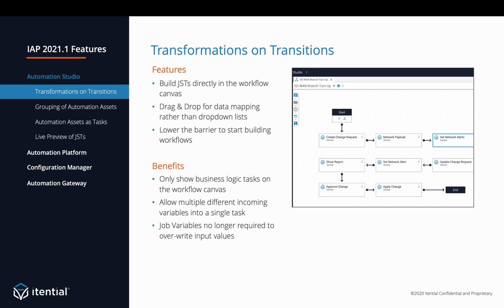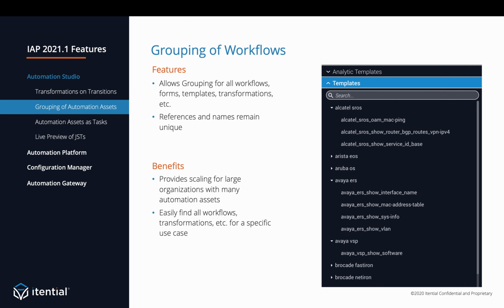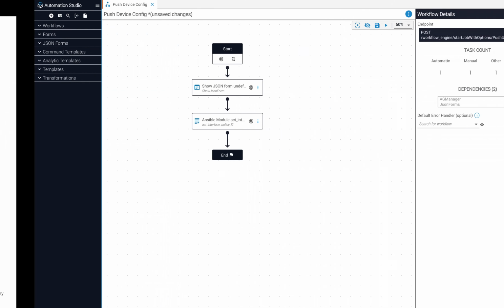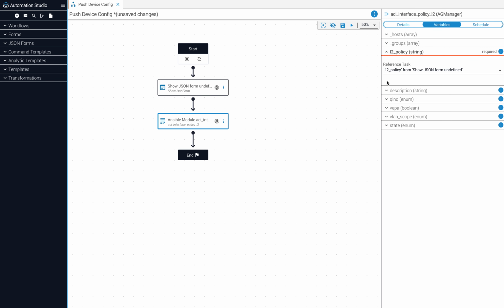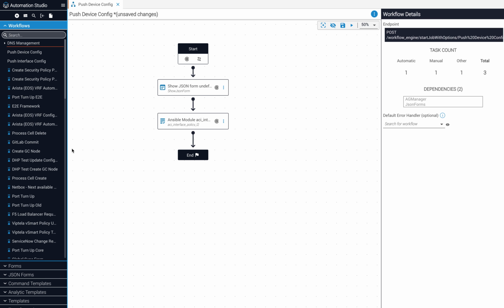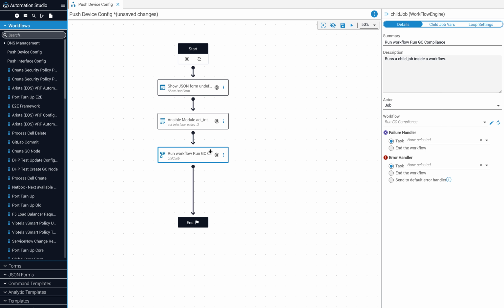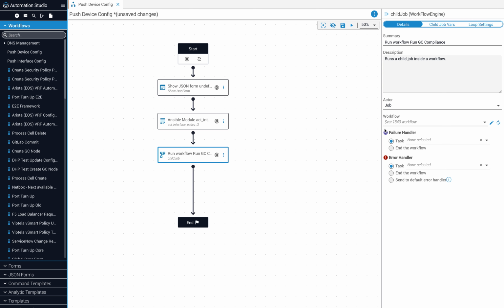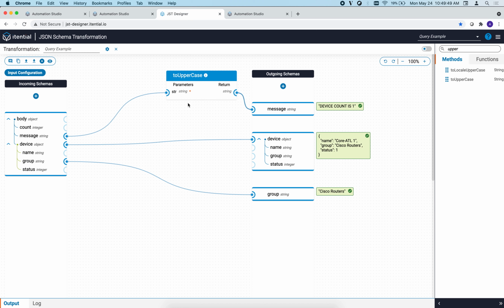[2021.1] Itential Design Studio Overview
Itential 2021.1 includes an update of Design Studio. Some of these features include improved data visualization/manipulation, improved task search, grouping for automations, access level on tasks, & live previews of transformations.